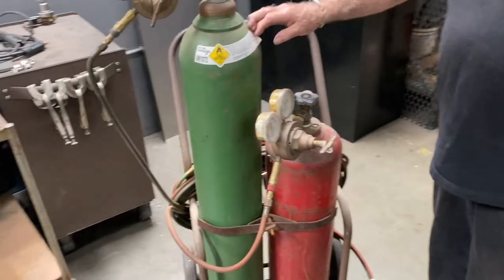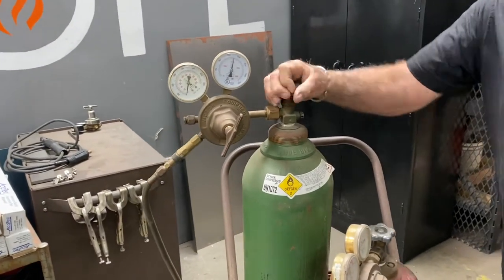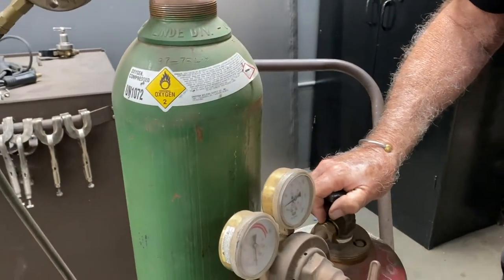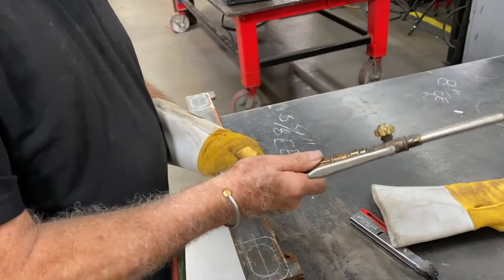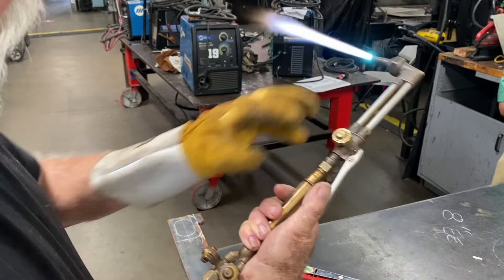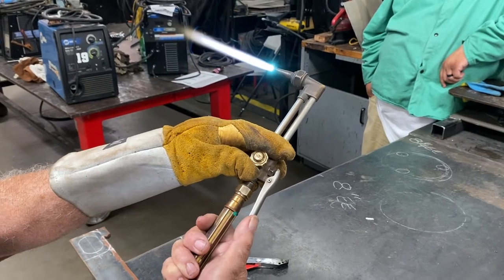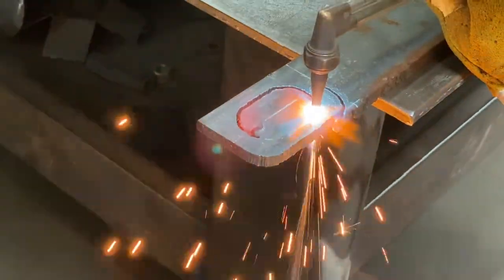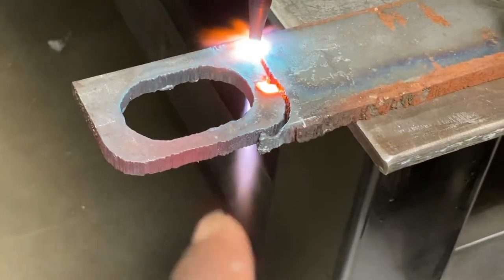HOW TO CUT METAL WITH AN OXY ACETYLENE TORCH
Learn how to use an oxy acetylene set up to cut metal.